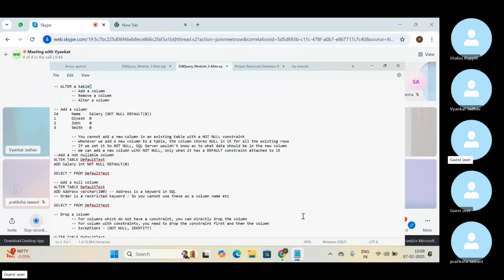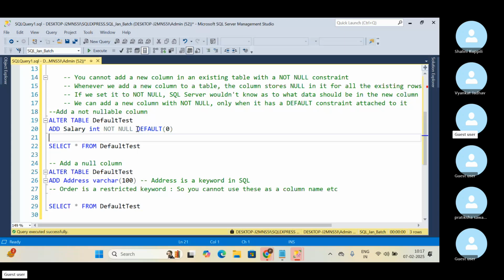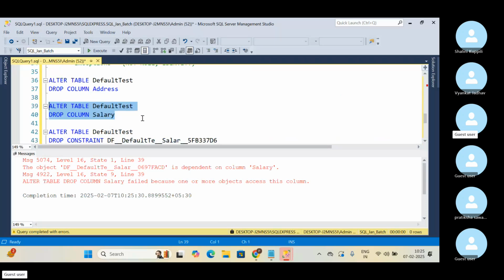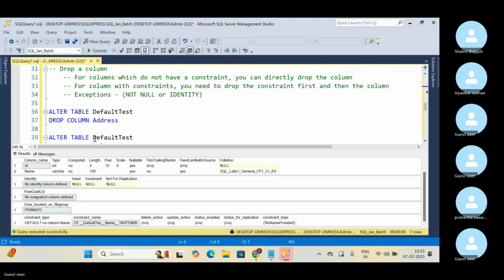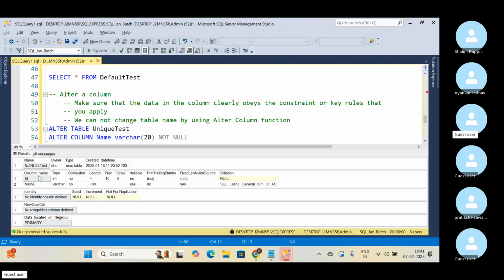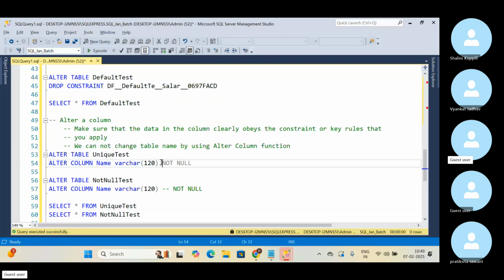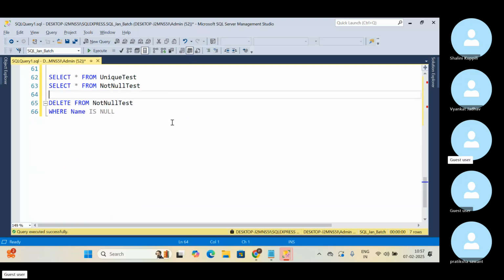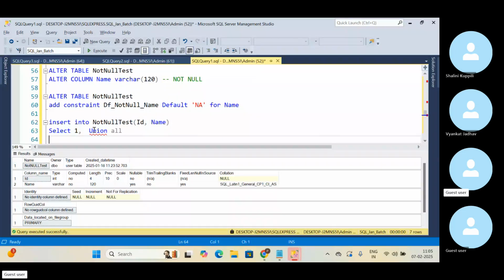Day 8 - SQL Master Class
🔍 SQL में Joins का सही इस्तेमाल कैसे करें?
अगर आप Data को अलग-अलग Tables से Connect और Analyze करना चाहते हैं, तो SQL Joins का सही Knowledge होना बहुत जरूरी है।

इस वीडियो में आप सीखेंगे:
✅ INNER JOIN, LEFT JOIN, RIGHT JOIN और FULL JOIN का सही उपयोग
✅ Different Tables को एक साथ जोड़कर Data Analysis कैसे करें?
✅ Joins से Data को Optimize और Filter कैसे करें?
✅ Joins और Subqueries में क्या अंतर होता है?
✅ Best Practices for Using Joins in SQL

💡 SQL की Mastery के लिए हमारी इस पूरी Playlist को देखें और Database Management में Expert बनें!

👉 Instagram पर @reasoning_ques को Follow करें, जहां आपको SQL और Data Analytics से जुड़े Short & Valuable Insights मिलेंगे।
👉 वीडियो को Like और Share करें, ताकि और लोग भी SQL में Expert बन सकें!